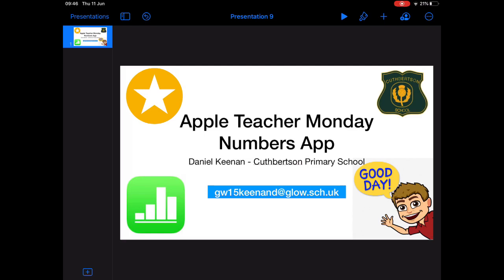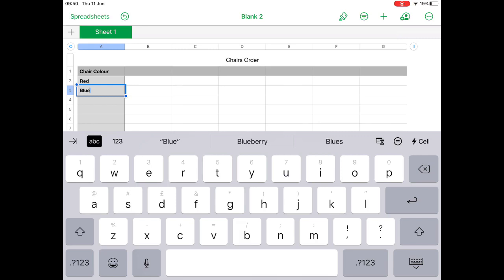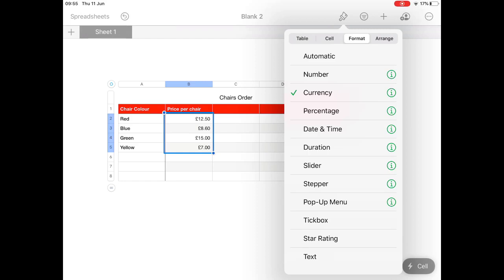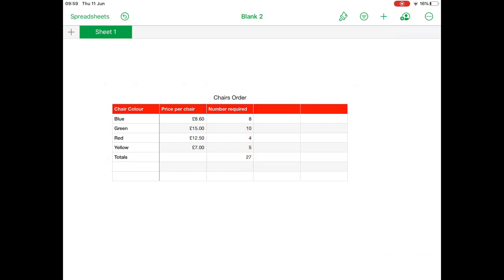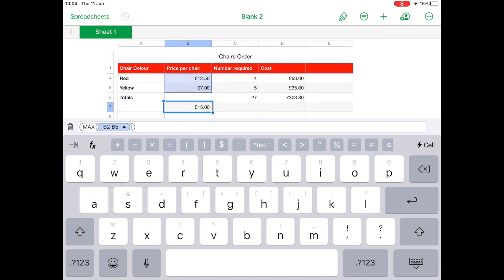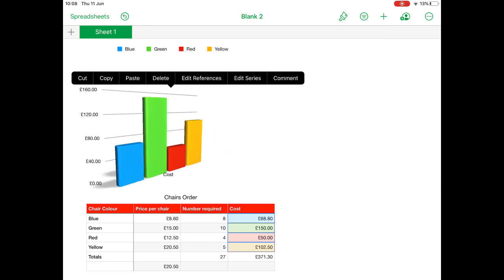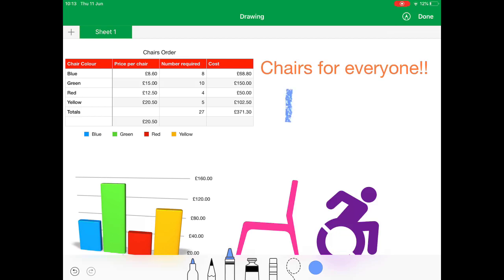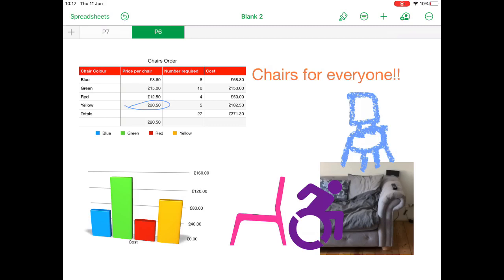Apple Teacher Monday - Numbers on iPad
Apple Teacher Monday
Monday 8th June
Daniel Keenan
Remote Learning Glasgow